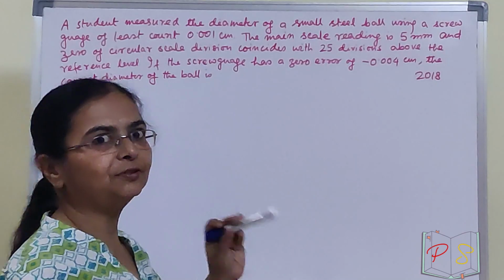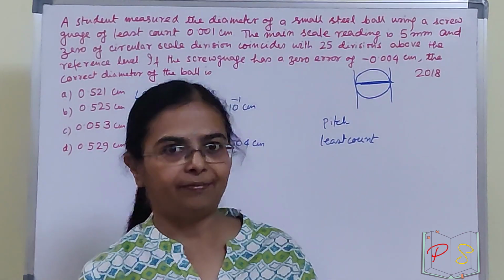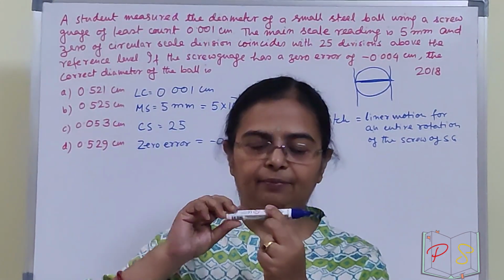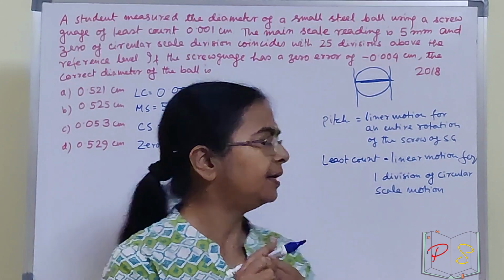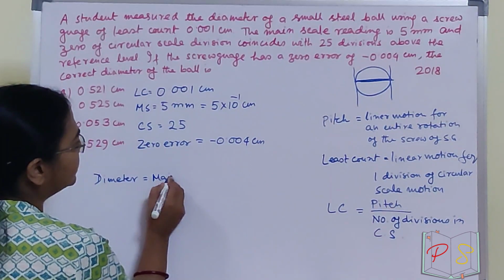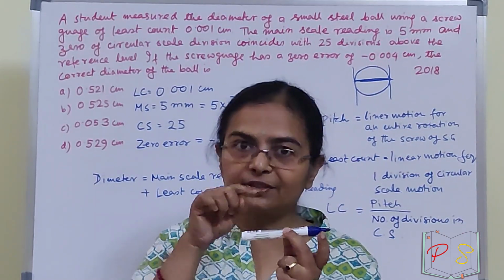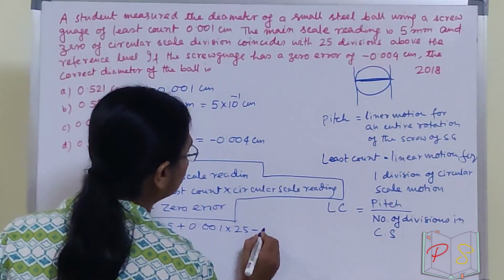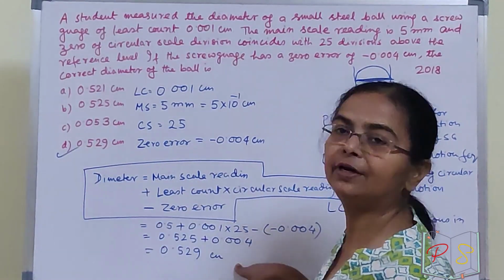Physics Sarathi - Unit and measurements - Screw gauge -2018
Q3 - A student measured the dimension of a steel ball using a screw gauge of least count 0.001 cm. The main scale reading is 5 mm. and zero of circular scale division coincides with 25 divisions above the reference level. If the screw gauge has a zero error of -0.004 cm, the correct diameter of the ball is